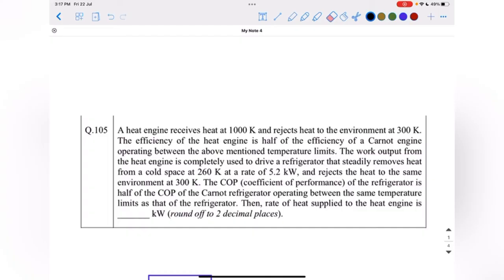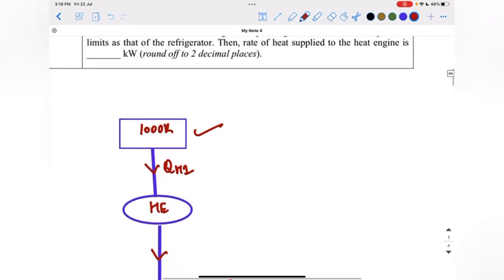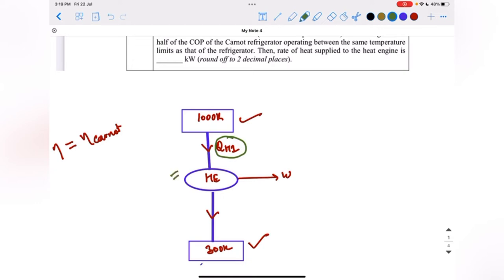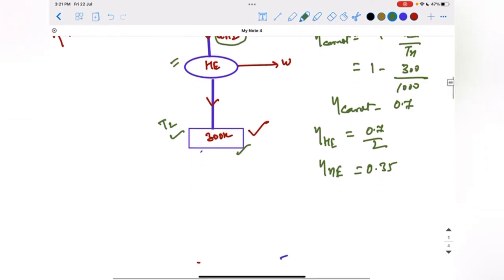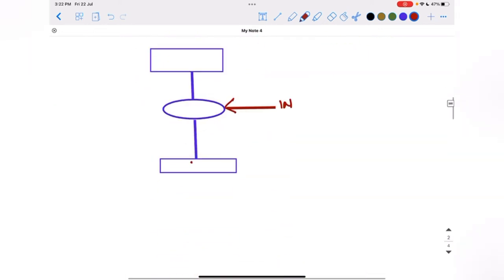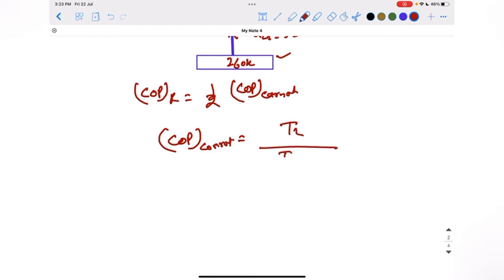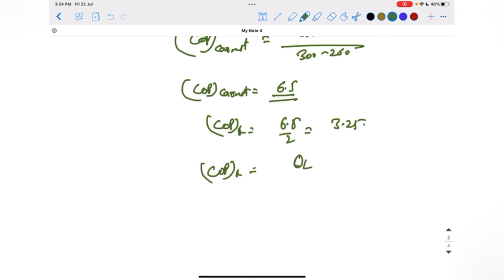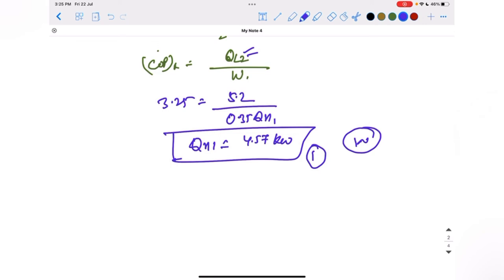Gate 2022 engineering science thermodynamics solution Q105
In this video detailed solution of Gate Engineering Science Q 103  is given. Concepts of Refrigerator & Heat engine is discussed
 This is NAT Type question and no marks will be deducted for incorrect answer.
Let's Crack gate 2023 with concepts boosters.
In the Upcoming Videos We will upload practice questions, Strategies to crack gate, doubt solving sessions.
These videos are helpful for food engineering /food technology students apart from Mechanical, Chemical and other allied branches to crack gate.

#gate 2022 xe solution
gate xe 2022 thermodynamics solution
Food Engineering
gate food Technology
food technology
gate2023 strategy
gate 2023 preparation
GATE 2023
thermodynamics GATE XE previous year paper solution GATE XE 2022 Solutions GATE XE Thermodynamics previous year questions